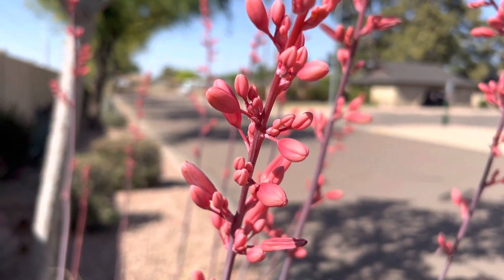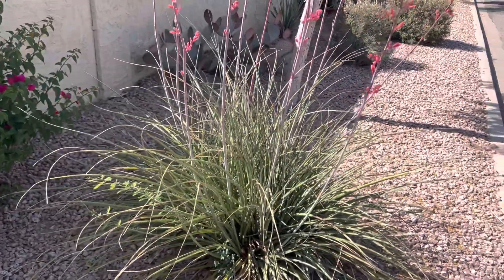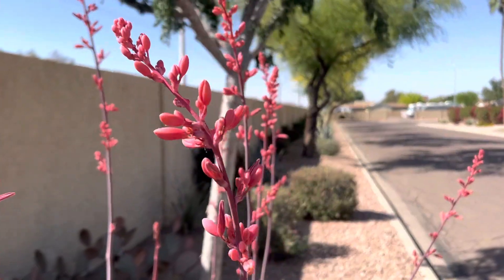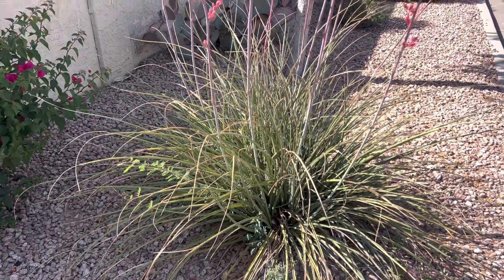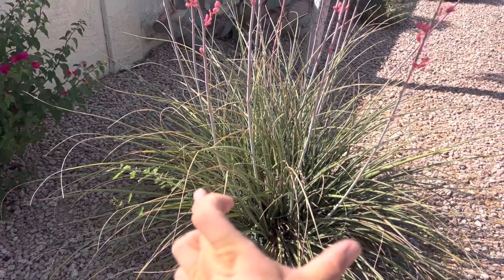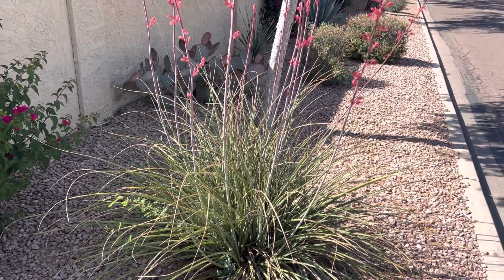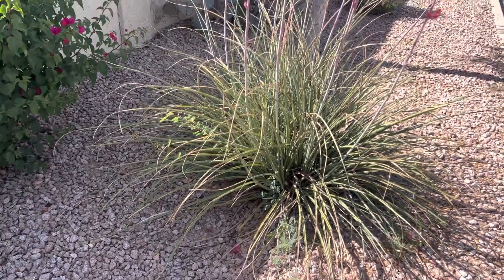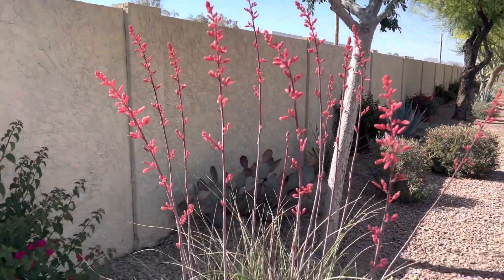AZ Plant Reviews: Red Yucca (Hesperaloe parviflora)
"uh-um ACTUALLY it's actually a hesperaloe, not a yucca."